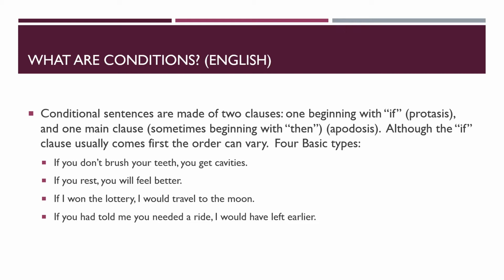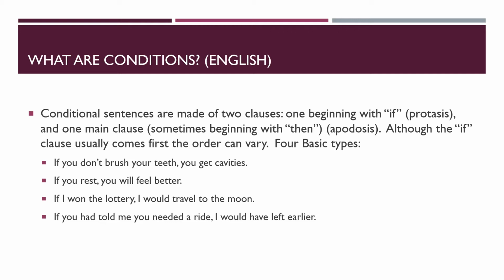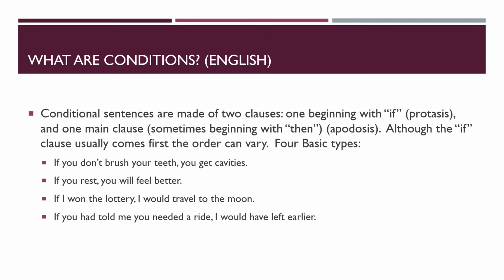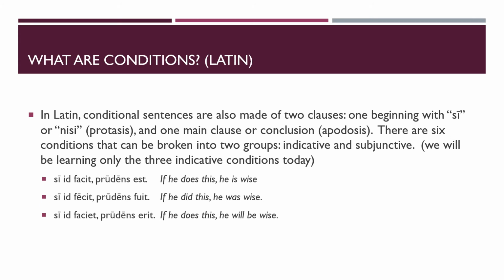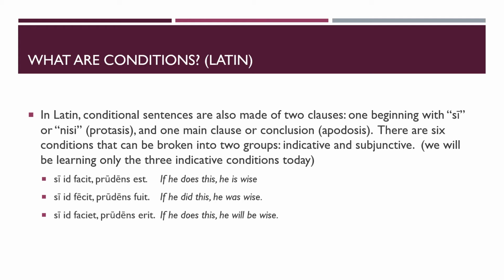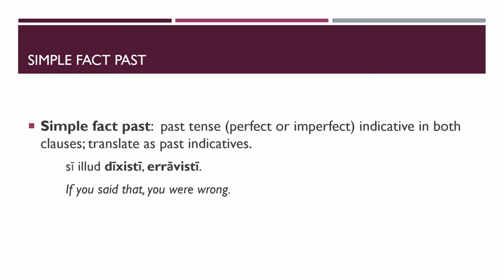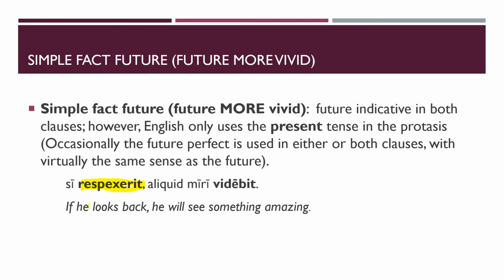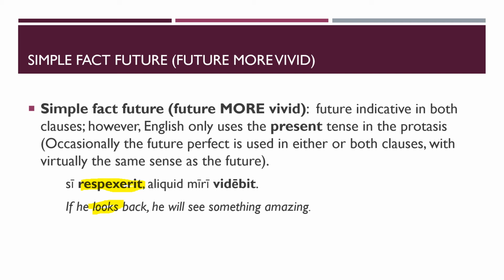Conditional Sentences: Indicative